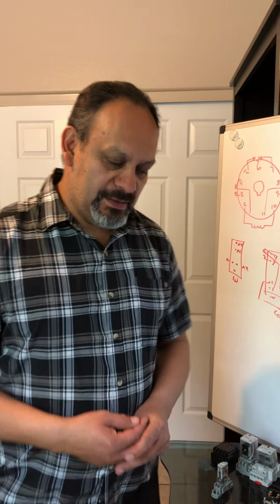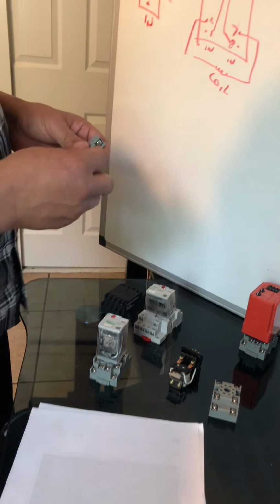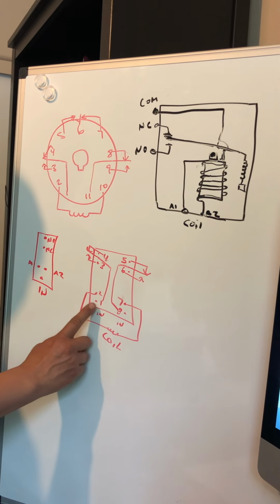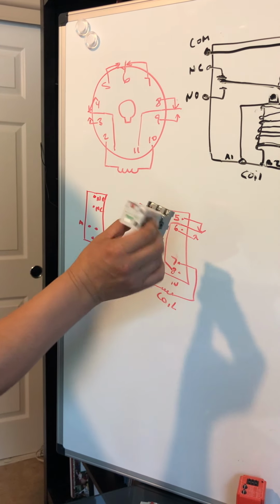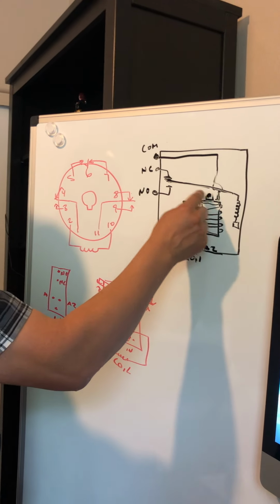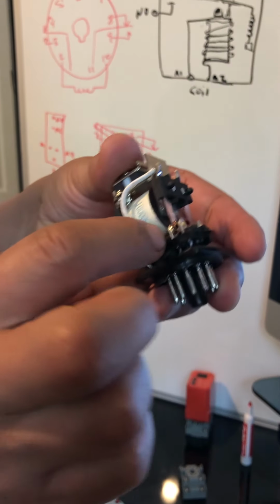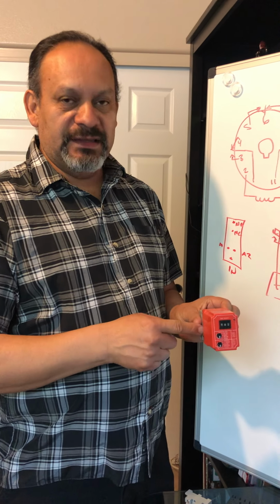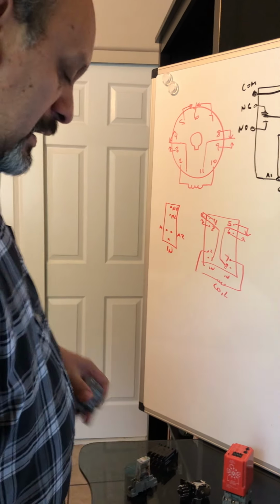Relay video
relays